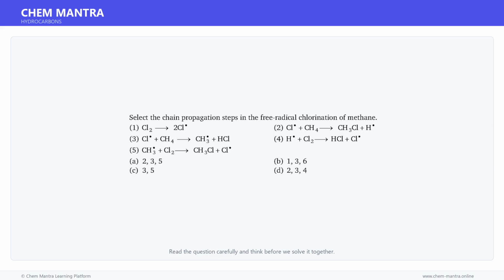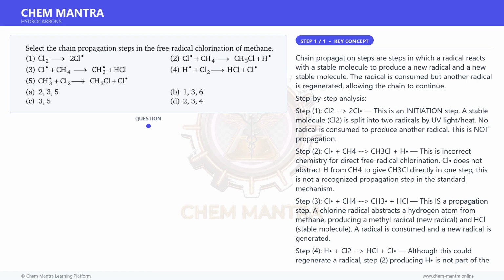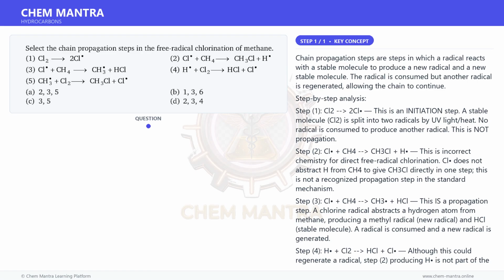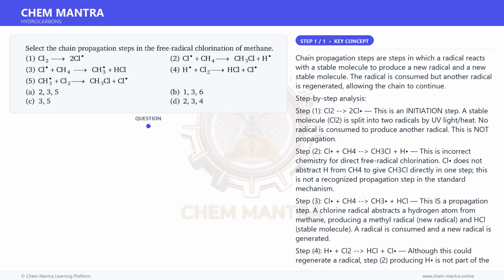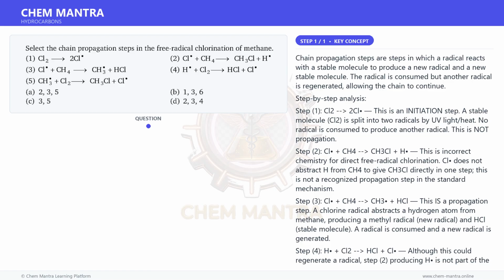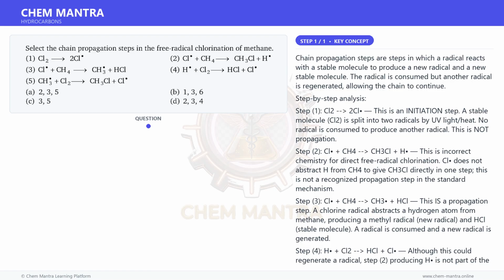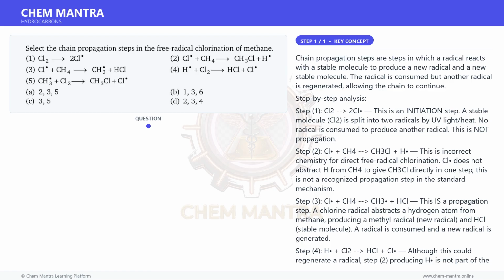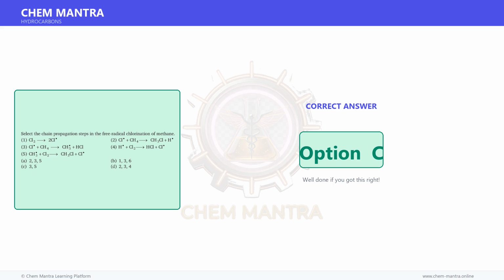Hydrocarbons | JEE & NEET Chemistry | Chem Mantra